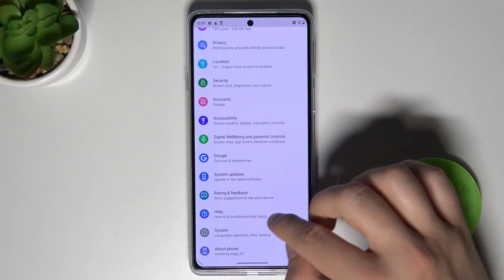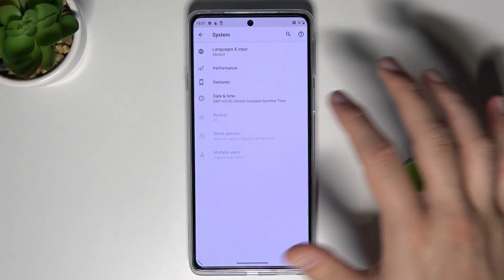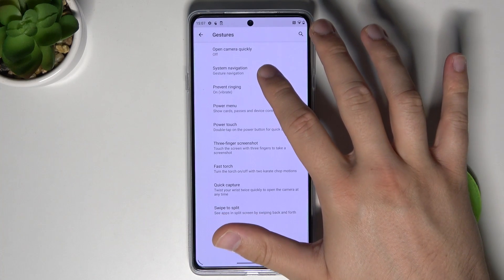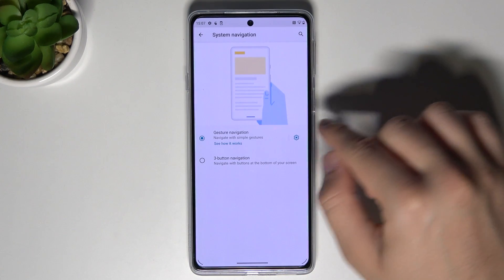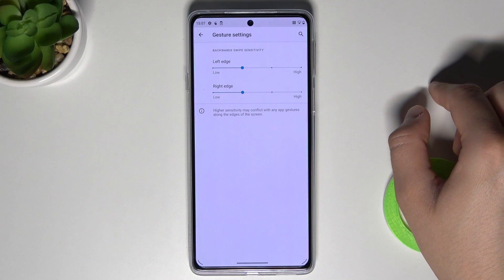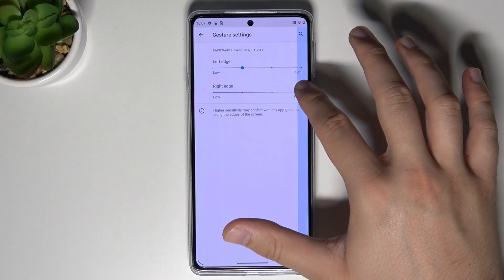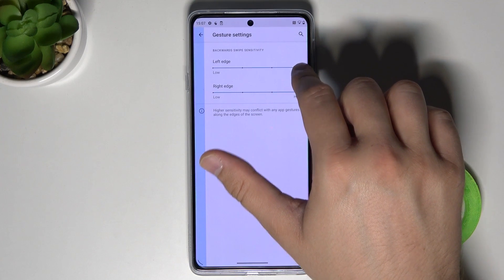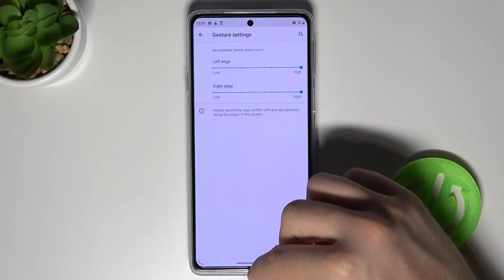MOTOROLA Edge 20 and Gestures Navigation Settings - Change Gestures Sensitivity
Watch our guide, if you're wondering how to make your smartphone's reaction to your gestures faster and more accurate. In the guide above, we'll show you where the gestures settings are hidden and how to increase (or decrease) their Sensitivity. Watch the tutorial above carefully and repeat all the steps correctly. Then you will succeed!